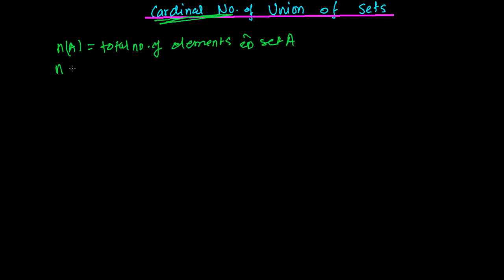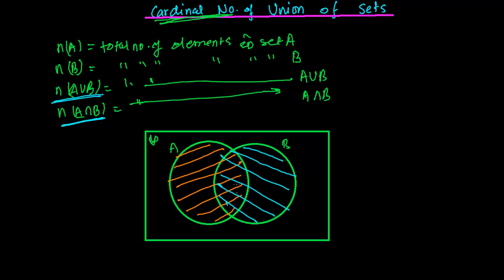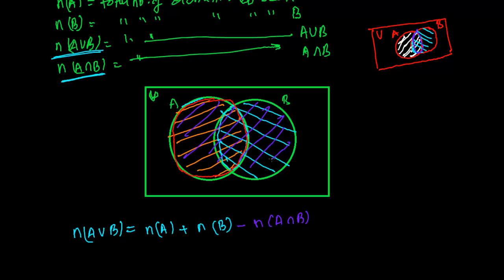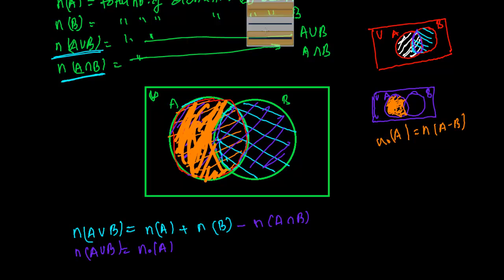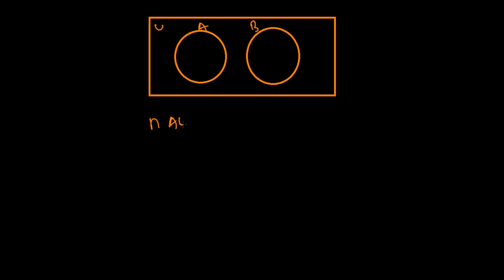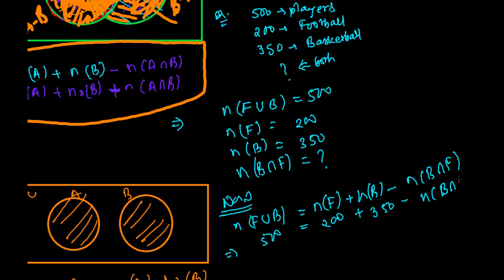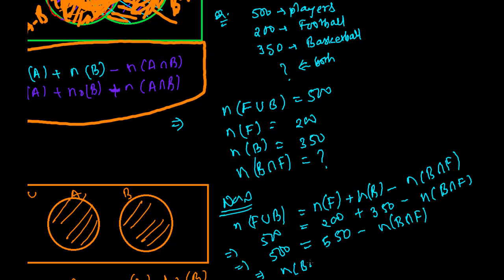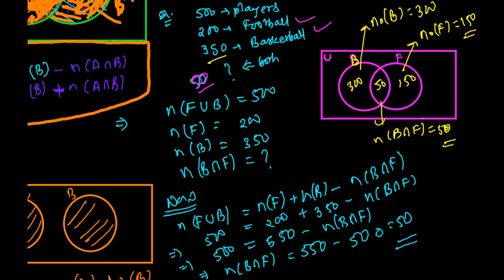Cardinal Number of Union of Sets n(A u B) Concept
For List of Set Theory Tutorial videos. Cardinal number of a set means the total number of elements or members of that set . We use very often cardinal number in set theory. Union of set A and B represent by AUB means a new set which have elements from A or B or from both. We have a formula of union of set.
n(AUB) = n(A) + n (B) - n (A^B).
we use this union of sets formula to solve many word problems. This is very important set operation formula keep always in mind while solving problems from set theory.